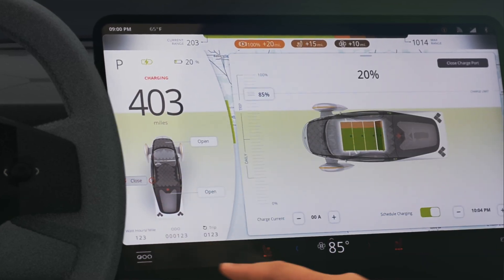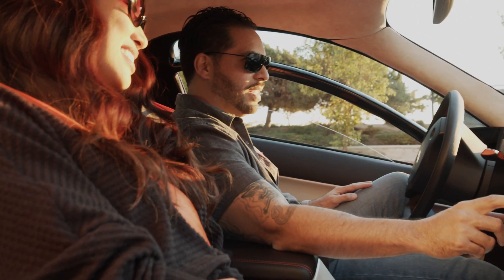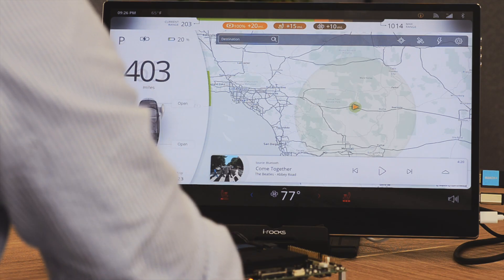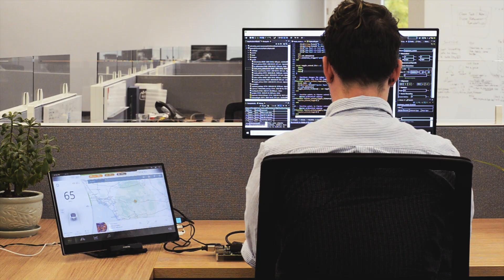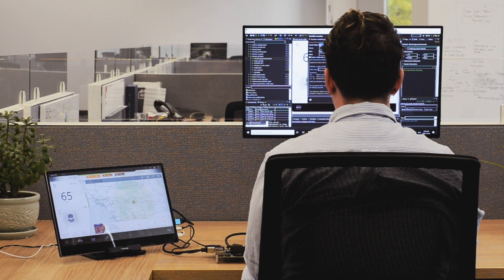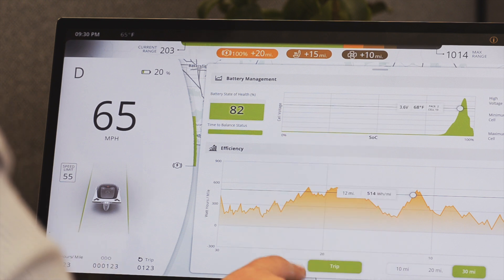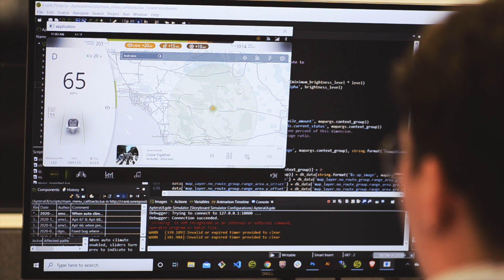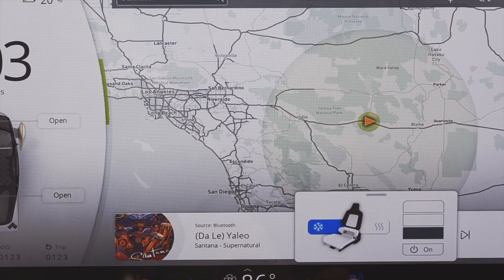Crank powers the Aptera automotive HMI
Crank Software teams with Aptera Motors to drive the automotive HMI for the world's most efficient vehicle.

When it came to the design, development, and testing of the automotive HMI for the first solar electric vehicle (sEV) that requires no charging for most daily use, Aptera chose Crank Software and its Storyboard platform.